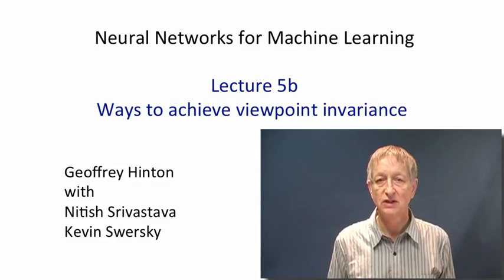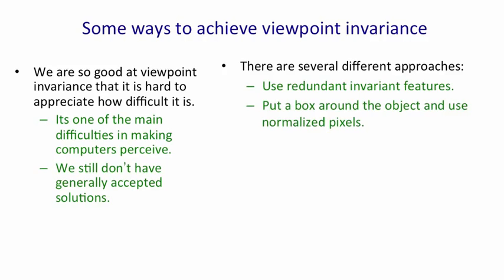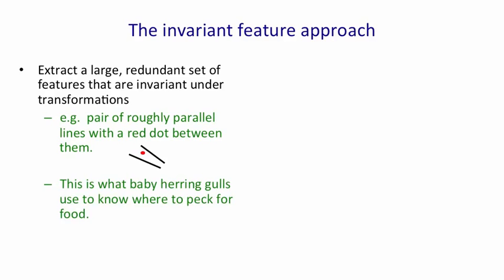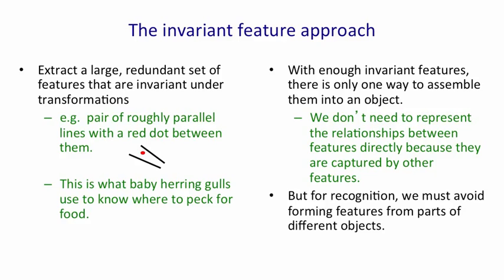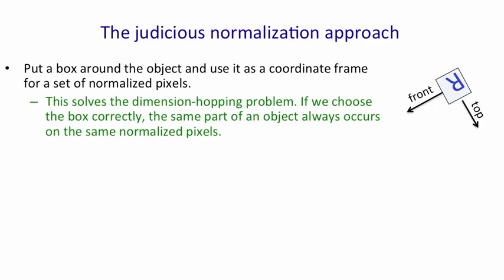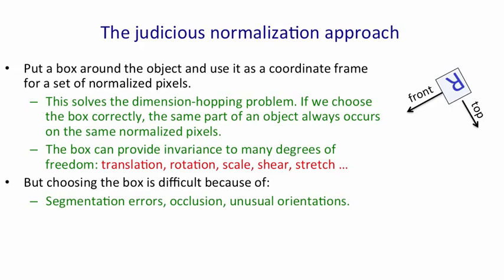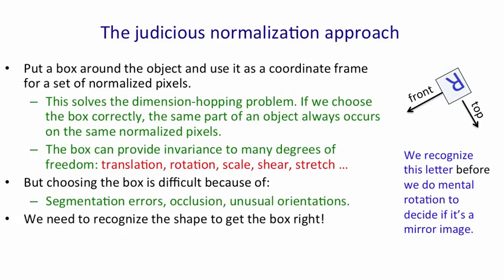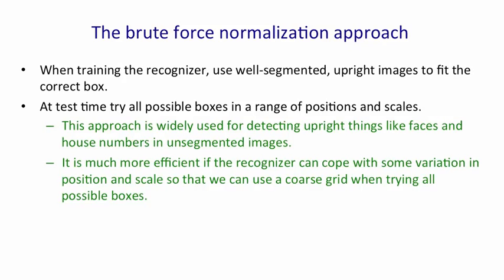Neural Networks for Machine Learning 4 1 Achieving viewpoint invariance